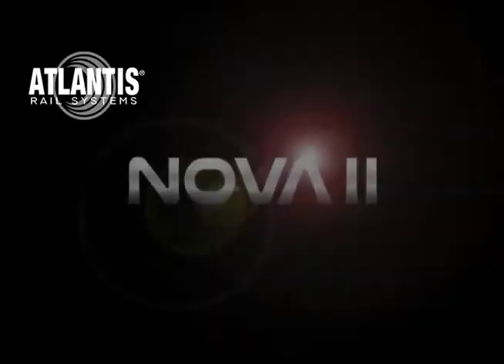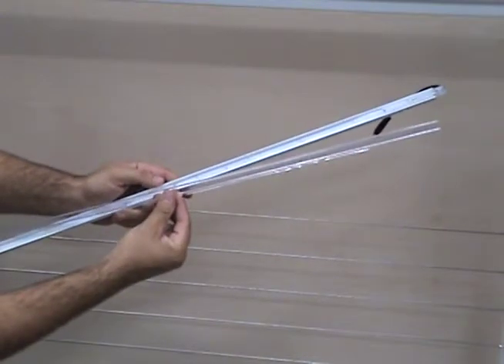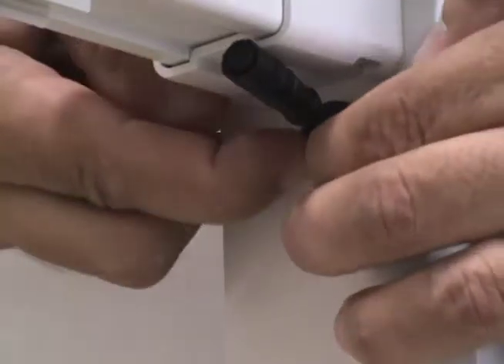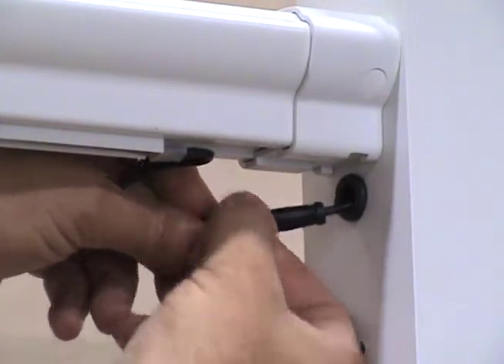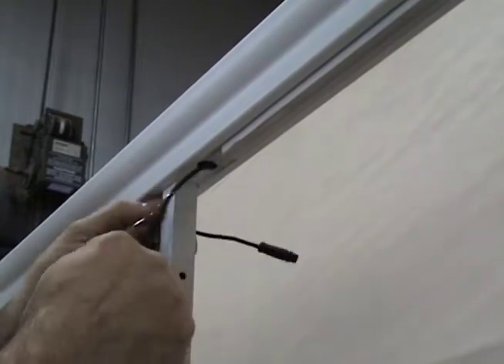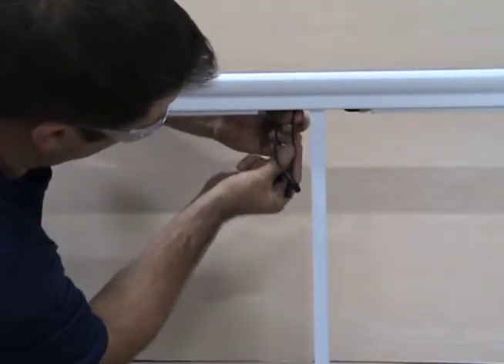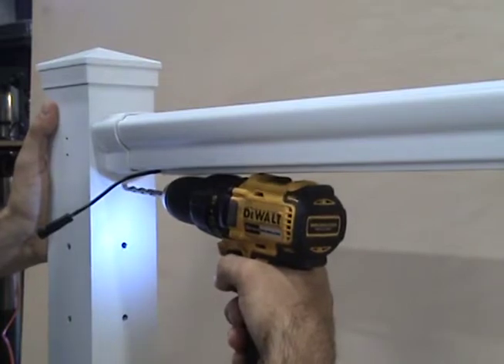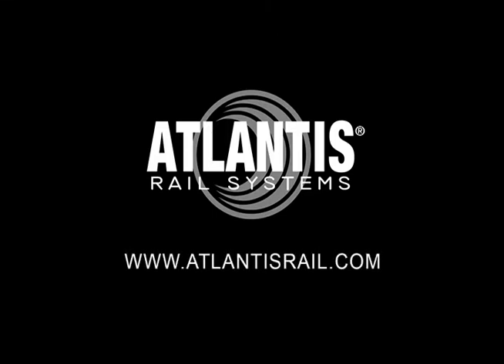Micro Star™ LED Light Bars on NOVA II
Micro Star™ LED Light Bar

The Micro Star™ LED Light Bar features a flexible LED light strip of natural white LED lights set into a powdercoated aluminum channel with a clear plastic lens. It is ideal for mounting to the underside of handrails for surface illumination.  Each kit comes with lens, LED strip, channel and fasteners. Male/female screw connectors make installation quick and easy. Use with low voltage transformer (Micro Star™ Transformer) and wiring.